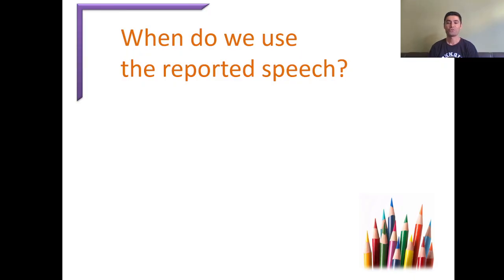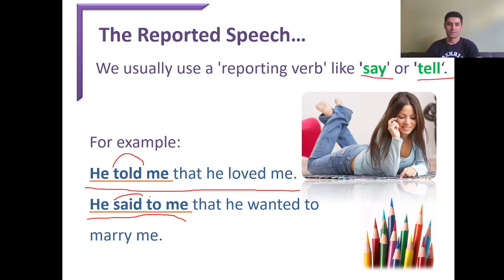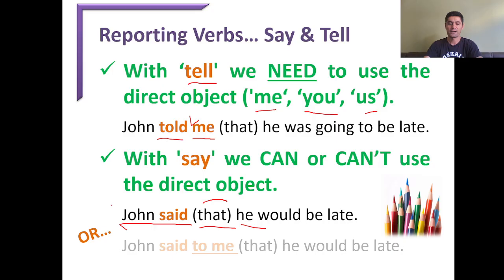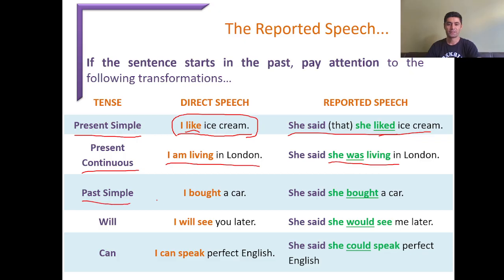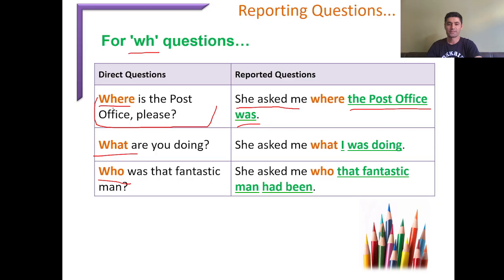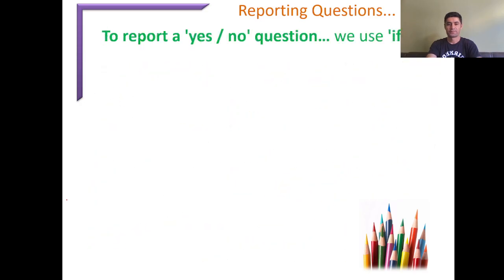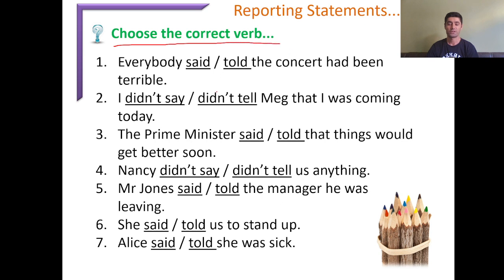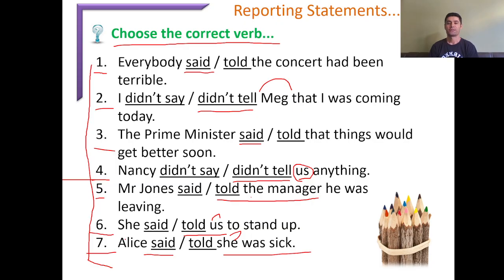Reported speech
報告されたスピーチ
보고된 연설